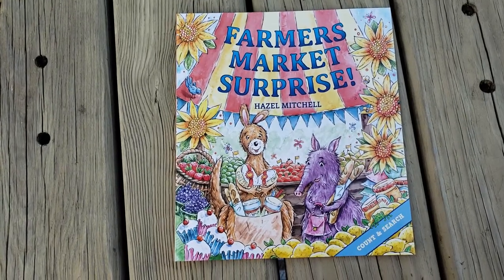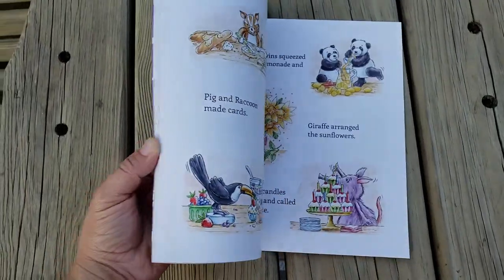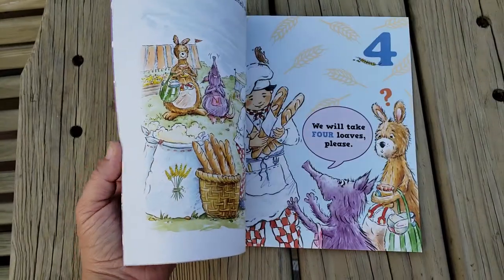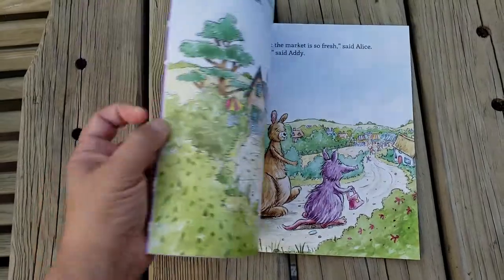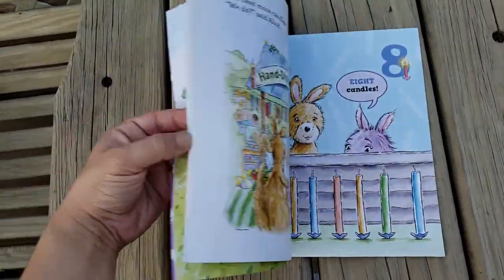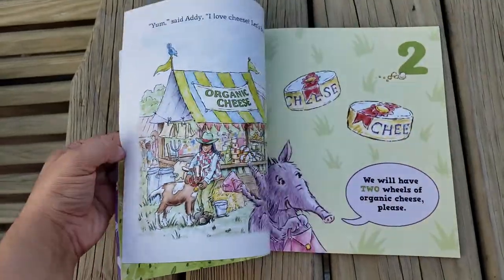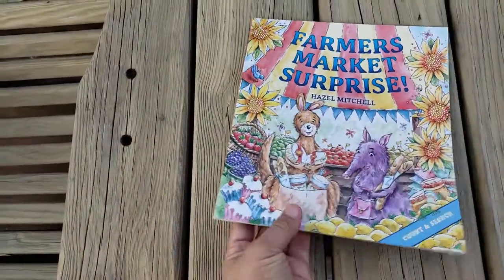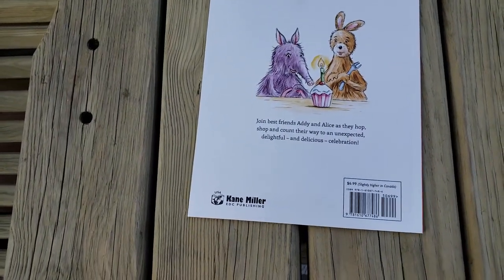Usborne- Farmers Market Surprise